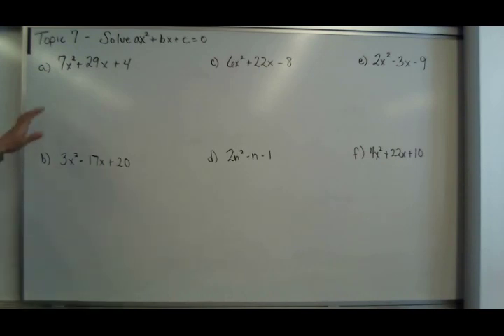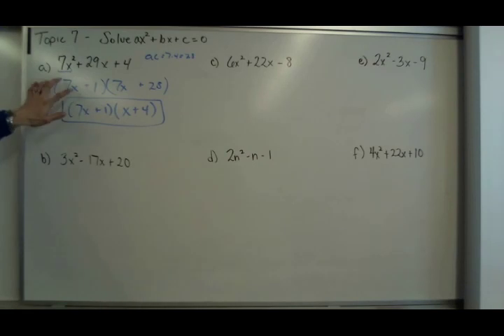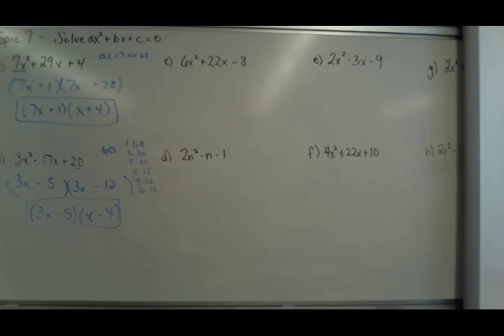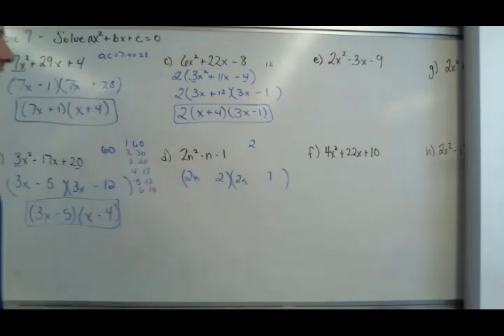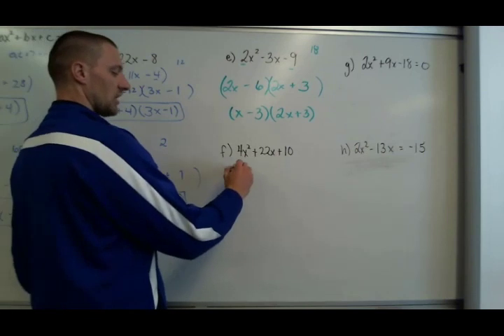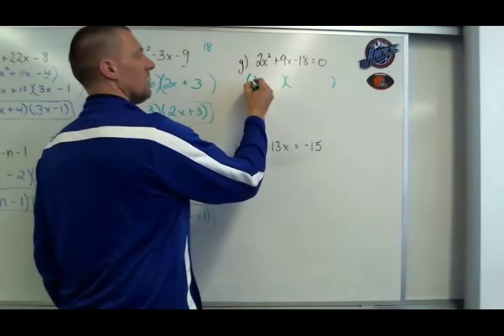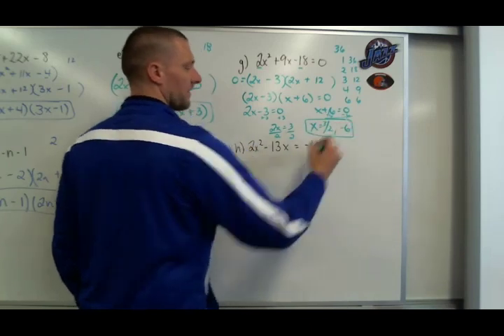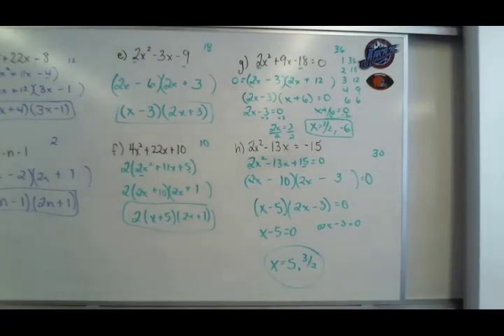Factor Quadratics a not 1